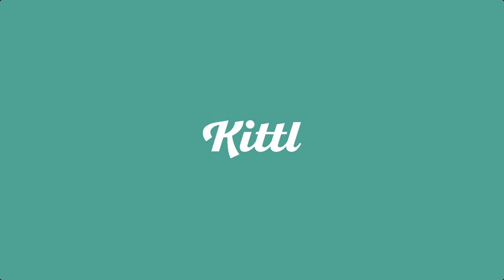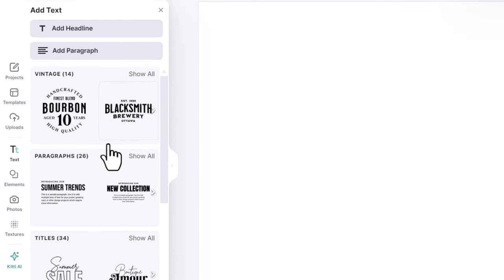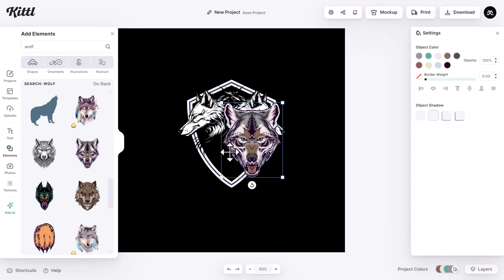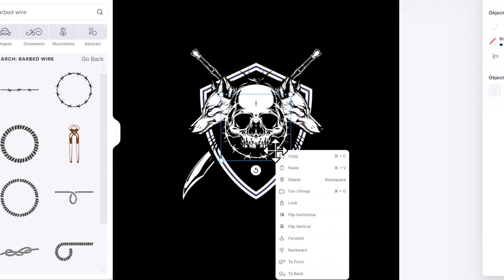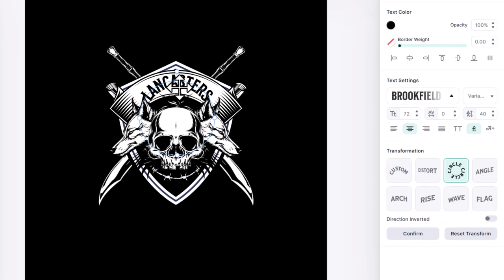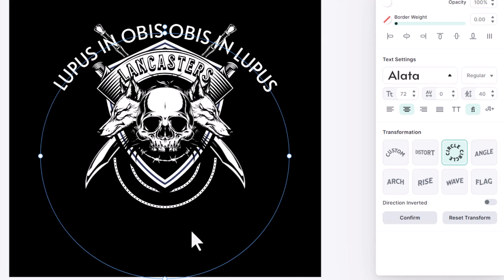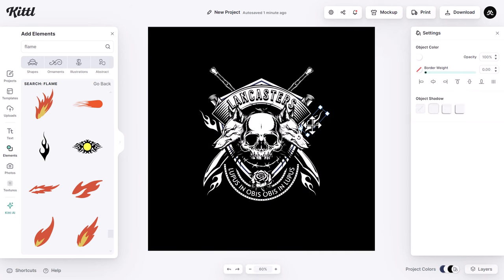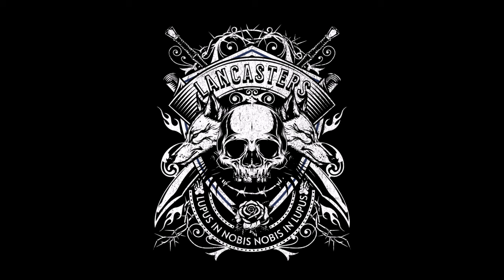I Designed A Crest Logo For A Werewolves' Family | Kittl Step By Step Tutorial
In this video, I will show you how I designed a family crest logo for a fictional werewolf client using Kittl, an online logo maker tool. The client is Mr. Lancaster, a proud member of the Lancasters family, a lineage of disciplined werewolves who seek a crest that embodies their harmonious existence between humanity and their inner wolf.

The logo design process involves choosing a shield shape, adding two wolf heads, two swords, a skull, barbed wire, a rose, and  decorative elements. Each element has a symbolic meaning that reflects the Lancaster family’s values, history, and identity.

The skull serves as a reminder of the transient nature of life, emphasizing the Lancaster family’s acknowledgment of their dual existence as both mortal and supernatural beings.

The sword represents the Lancaster family’s role as guardians of their werewolf legacy and protectors of both the mortal and supernatural realms.

Barbed wire represents intricate control and restraint. The family’s mastery over their werewolf abilities.

The rose represents the coexistence of beauty and strength, mirroring the family’s ability to balance their human and werewolf aspects.

The final result is a stunning crest logo that captures the essence of the Lancaster family and their werewolf heritage.

If you want to create your own crest logo or any other type of logo, you can use Kittl, a powerful and easy-to-use logo maker tool that lets you design logos online for free. With Kittl, you can choose from thousands of templates, customize every aspect of your design, and export your logo in high-resolution formats for web and print use.

To learn more about Kittl and how to use it, visit Kittl website or check out their blog for more tutorials and tips.

I hope you enjoyed this video and found it helpful.